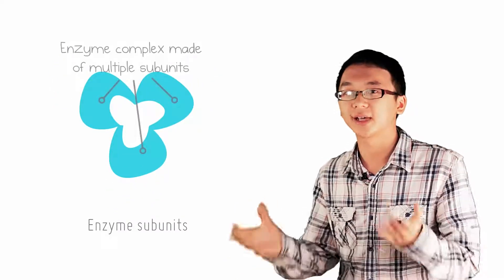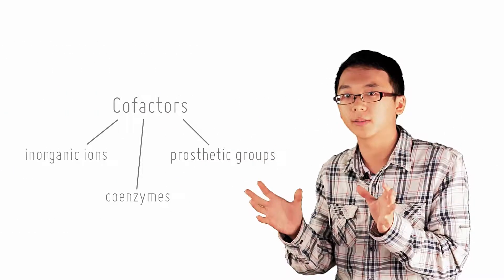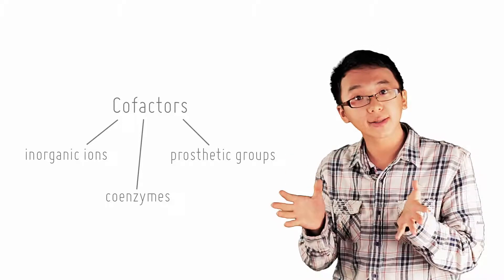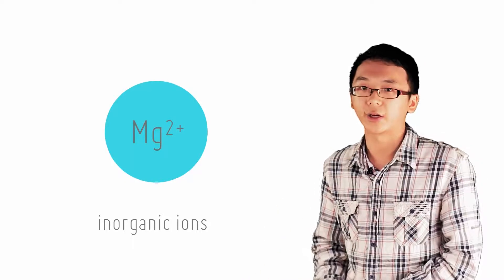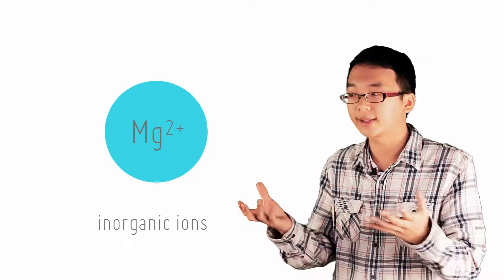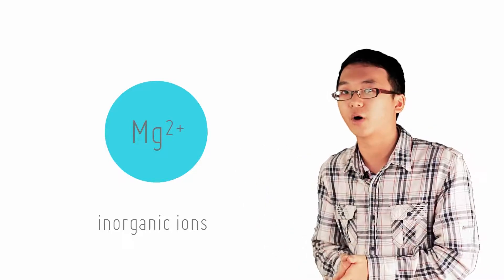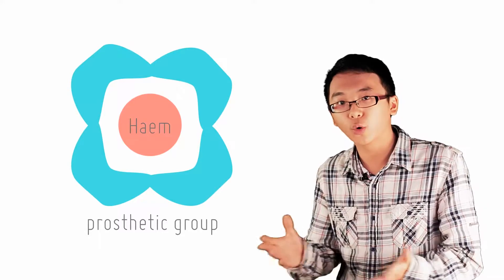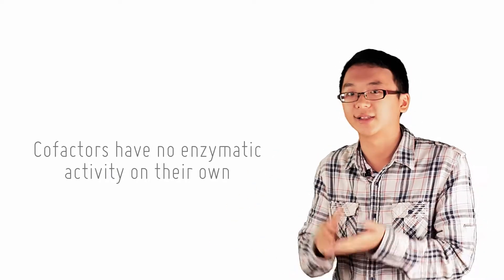2 6 Cofactors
Although enzymes can alter the activation energy, sometimes they cannot do it alone and require the help of cofactors.